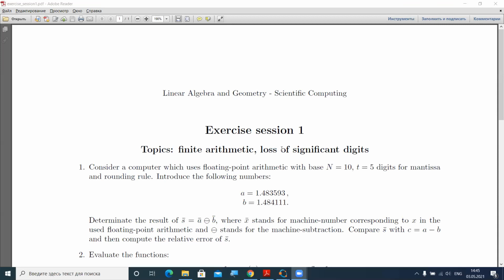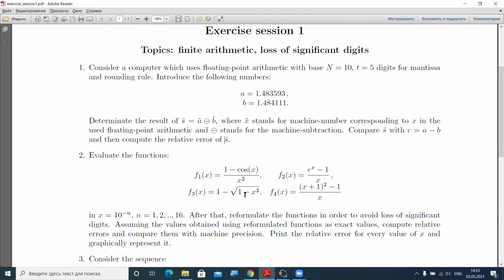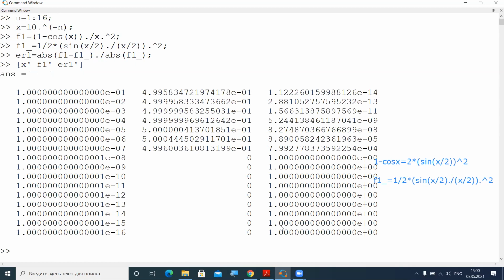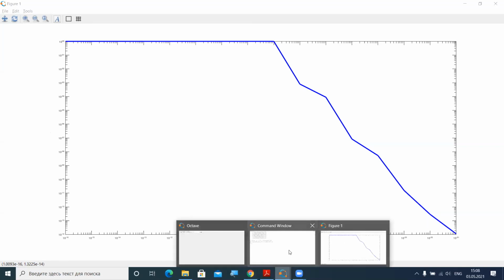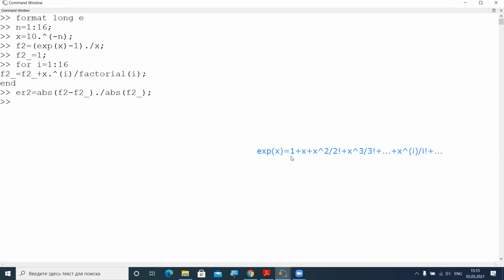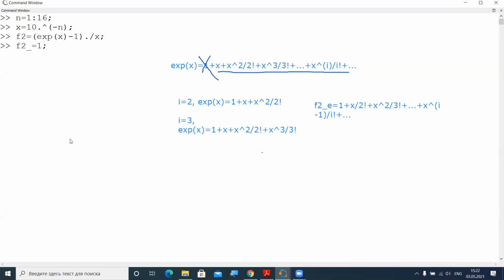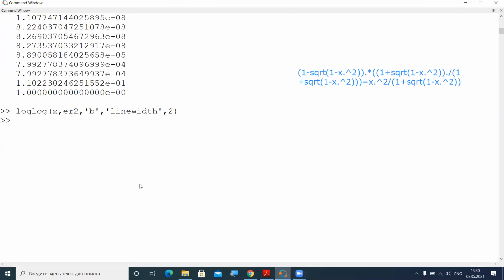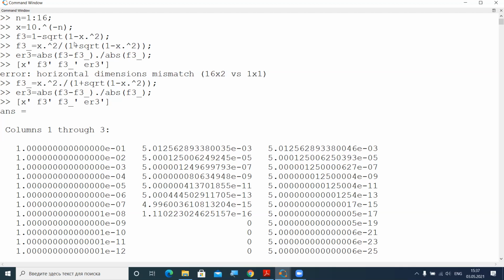LAG 2 - Practice 4